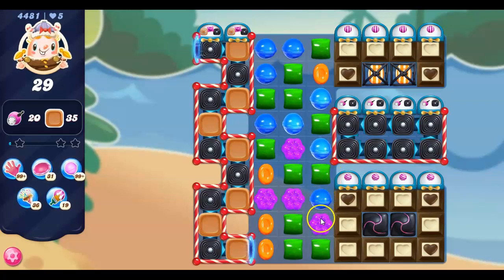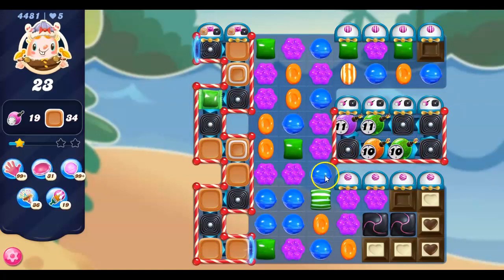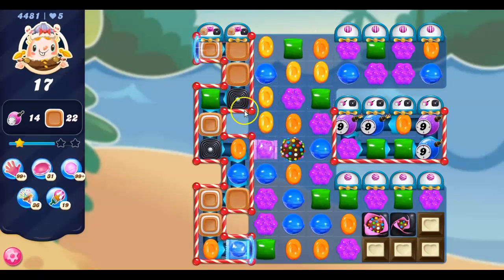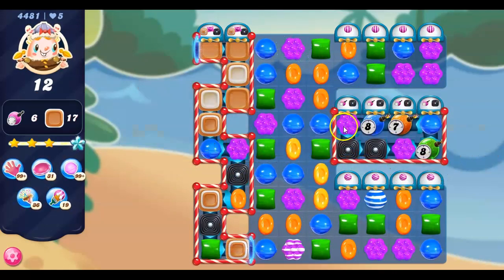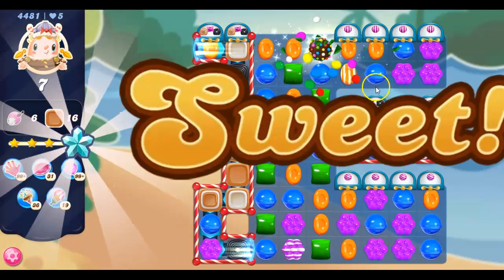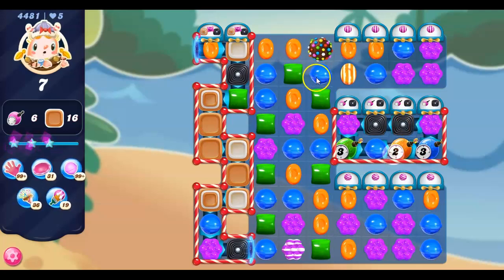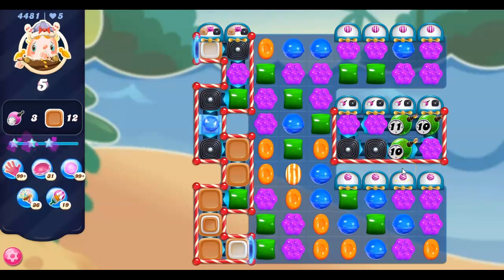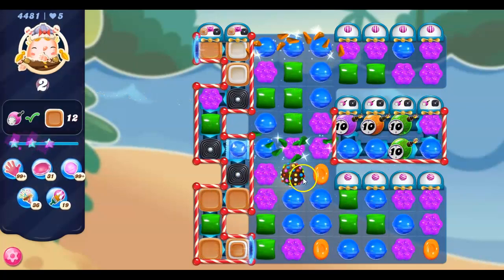Candy Crush Level 4481 Talkthrough, 30 Moves 0 Boosters from Suzy Fuller, Your Candy Crush Guru